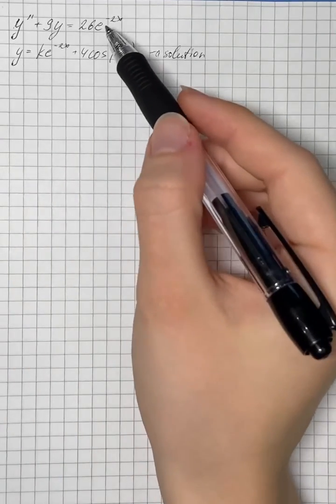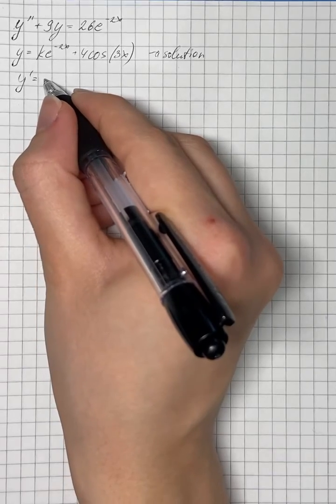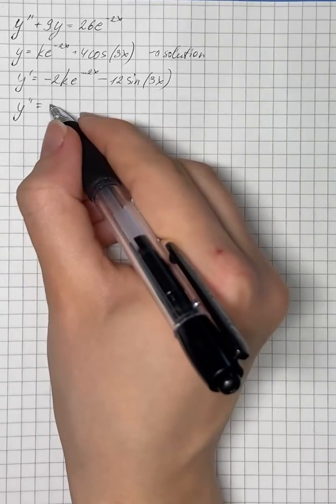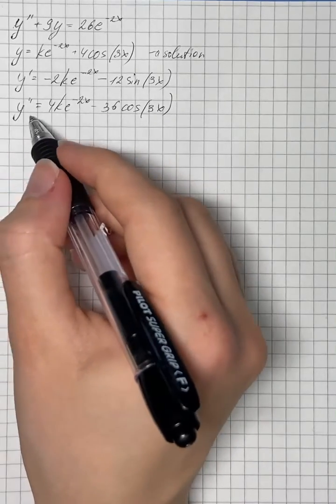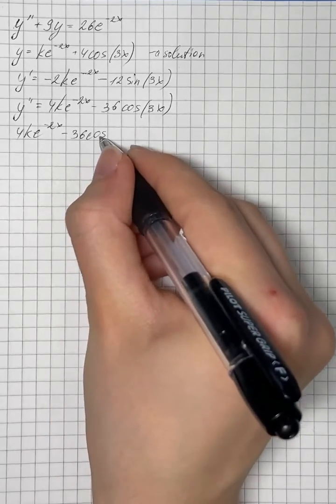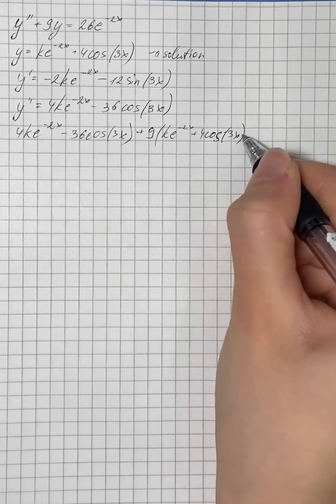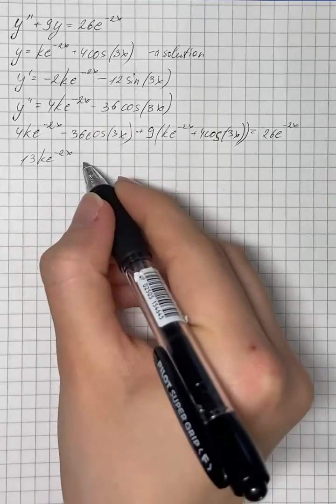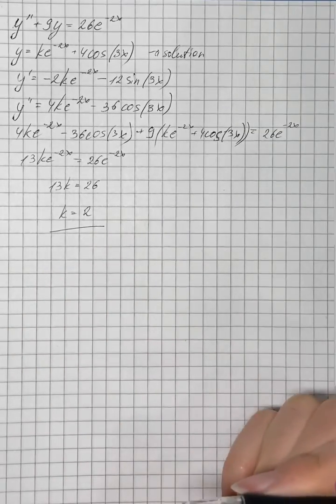For what value of k, if any, will y=ke^{-2x}+4\cos(3x) be a solution to the ... | Plainmath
Solution to Differential equations question: For what value of k, if any, will y=ke^{-2x}+4\cos(3x) be a solution to the differential equation y" + 9y = 26e^{-2x}